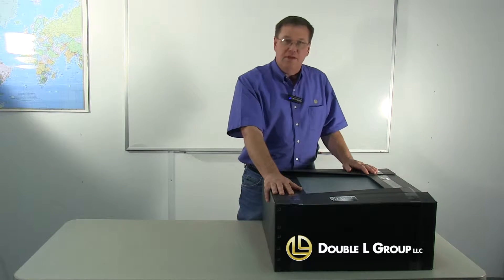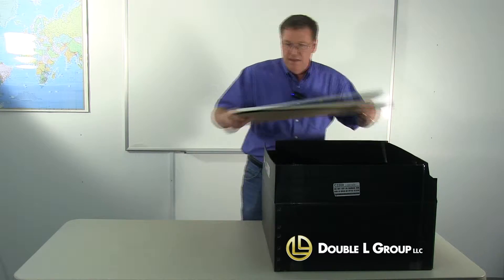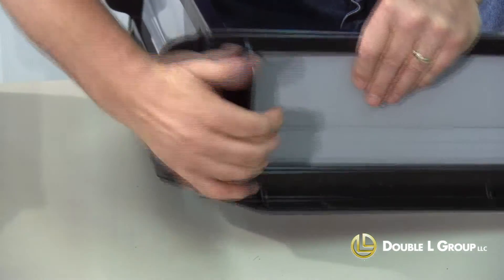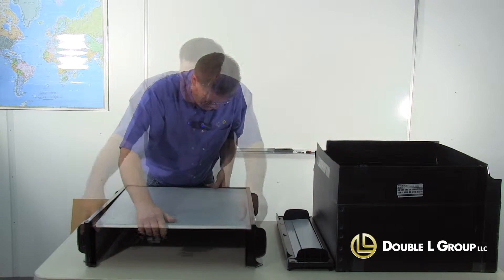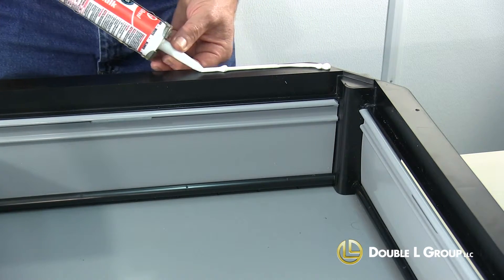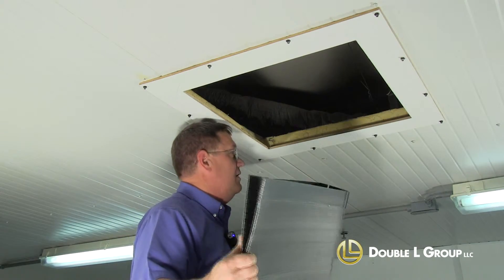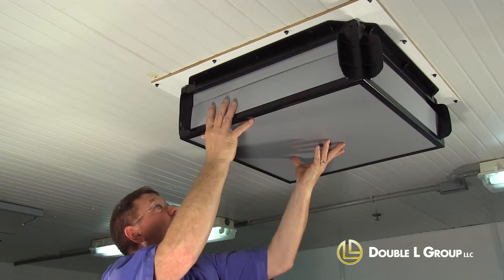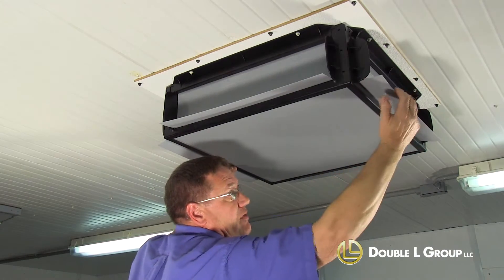C2200 Gravity Swine Attic Inlet Installation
Learn how to assemble and install the C2200 Gravity Attic Inlet. A replacement attic inlet for the C2000 / Quad Inlet, the C2200 Attic Inlet releases 20% more air than the C2000 Inlet.

The C2200 Swine Inlet has an easy, snap together design that within minutes enables your inlet to be assembled and installed in your hog barn.

Another great feature about the C2200 Attic Inlet is that it's design allows more cfm through it than a C2000 Inlet. The extra cfm per inlet allows the customer to use fewer inlets per room.

Each of the C2200 counterbalance louvers adjust automatically to static pressure. When desired, each inlet can be shut-off for better air control. Each C2200 also has an aerodynamic edge that prevents blade from being blown back during pressure washing.